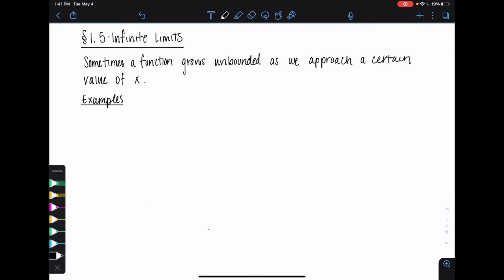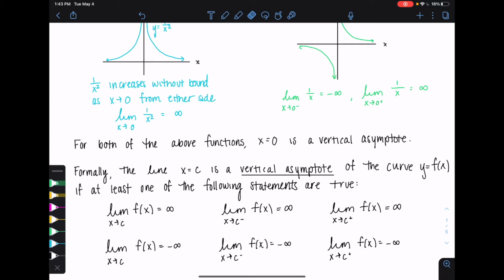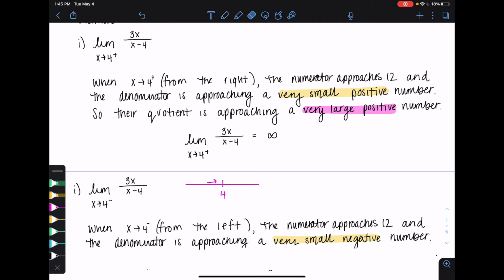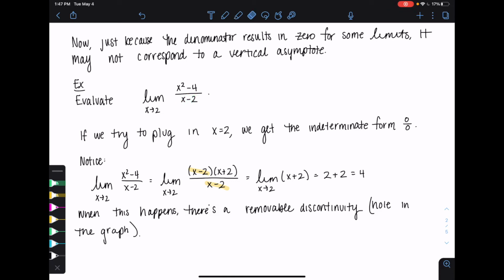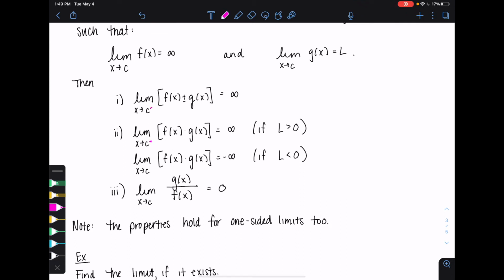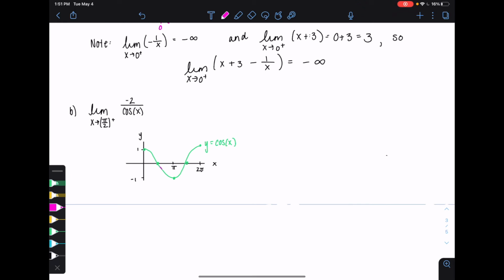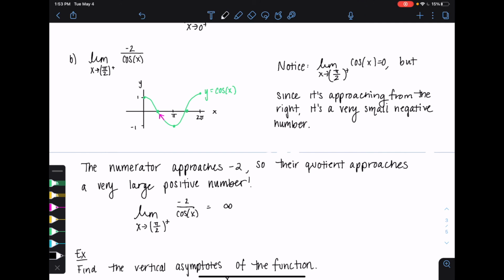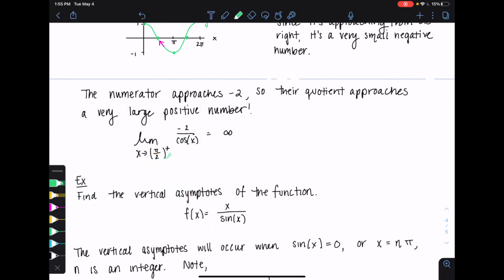Section 1.5 - Infinite Limits